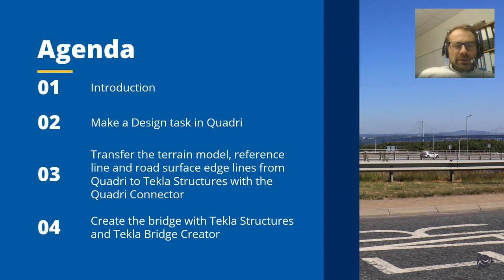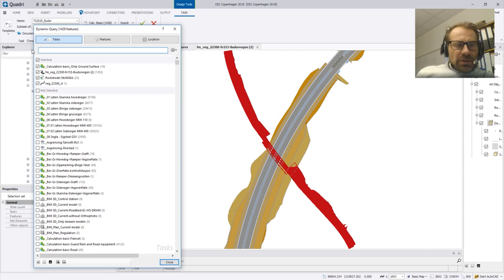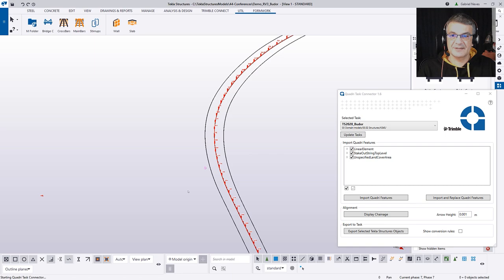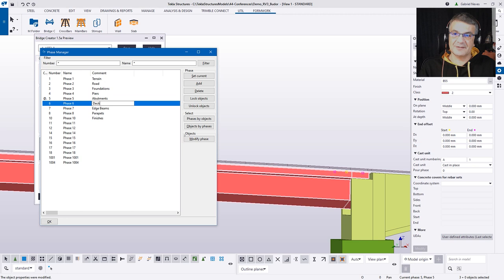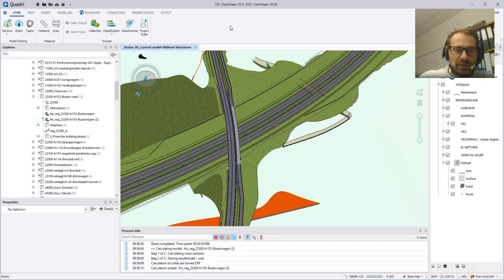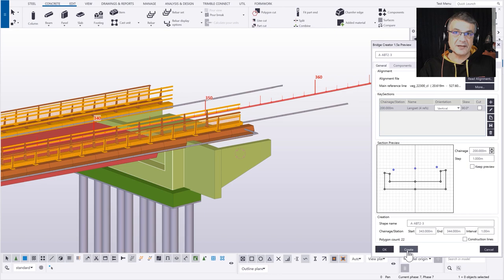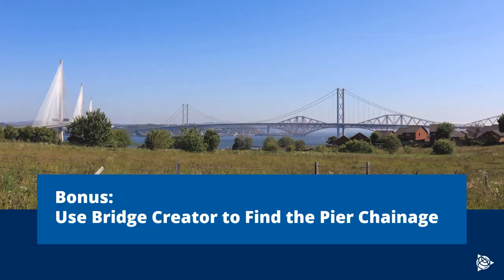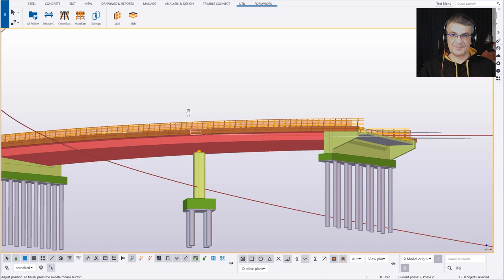Quadri & Tekla Structures - Where Roads & Bridges Come Together - Trimble Basecamp Conference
MoB EP 22 - Conference Series 2 - This episode is based on Quadri & Tekla Structures - Where Roads & Bridges Come Together - Trimble Basecamp Conference back in October 2020.
Jan Erik Hoel, project manager and product owner for Quadri and Gabriel Neves, Trimble technical manager for bridges present the following:

3:40 Make a design task in Quadri
6:20 Transfer bridge related data to Tekla Structures
8:03 Create the bridge in Tekla Structures
12:35 Transfer the bridge back to Quadri
13:45 Change the road geometry
16:00 Demonstrate what needs to be done to update the bridge in Tekla Structures and Quadri
21:25 Bonus: Use bridge Creator to find the pier station

Trimble Quadri is a common data environment for GIS & BIM data. It is providing an object-, network-, and process-oriented model platform for infrastructure projects, supporting all phases and disciplines involved. Applications from different vendors can collaborate by continuously sharing models in a multi-user BIM environment. All changes are tracked on person, object- and task level. This secures a consistent and information rich model where it’s easy to harvest constructible data, on open formats,  for a fully model based design and construction process.

Quadri organize tasks and objects in an easy process overview (like a tree structure), users can integrate breakdown structure easily. This provides a unique way of orchestrating the project activities across applications and users, giving the user full overview of all activities and related objects.

Quadri provides a shareable “single source of truth” for core project data that needs to be aligned, well organized, up-to-date, and easy to get to for all parties
·         Object-based model enables simpler, faster,  and more effective collaboration than today’s file-based systems
·         Trimble’s domain knowledge and technological presence in field construction enables seamless integration with equipment
·         Quadri leverages Industry Foundation Classes (IFCs) for file formats to ensure compliance with international standards
·         Linear Referencing System (LRS) enables users to organize and manage infrastructure objects by locating them along network
·         Software agnostic platform - with existing connectors - simplifies adoption of Quadri and integration into existing workflows
·         Quadri technology is proven and established as the industry standard BIM for infrastructure technology in the Nordic countries.

Software Agnostic Collaboration...
·         Quadri Connectors and APIs enable stakeholders to do design in their preferred software, supporting bi-directional workflows
·         Collaborate seamlessly across company and international borders and across geographical locations
Credits:
Photographs and videos by Trimble & Gabriel Neves

Curve Ball by Xavi Rusan (Episode and teasers at Instagram and LinkedIn)
Building Chemistry by Cody Francis
Honey Take My Hand by Cody Francis
Old Pen by Cody Francis
Western Call by Cody Francis
We're Gonna Be Okay by Cody Francis
The River's Gonna Cry When You're Gone by Loving Caliber